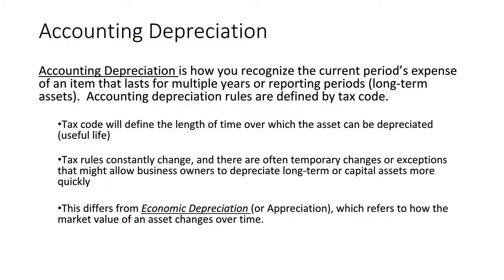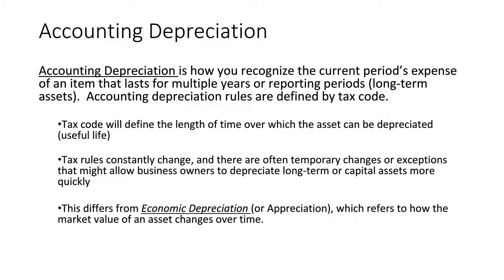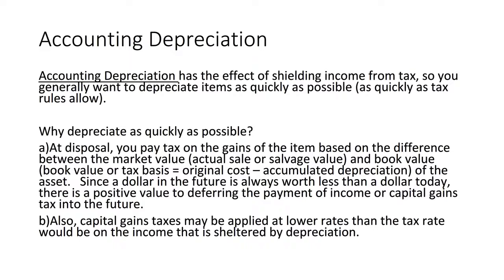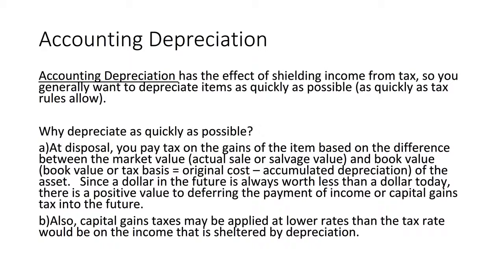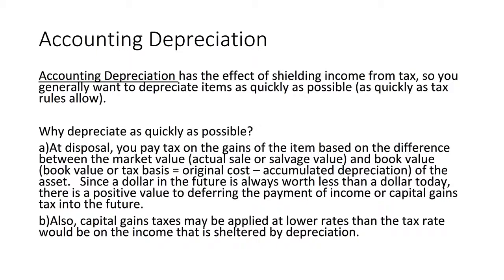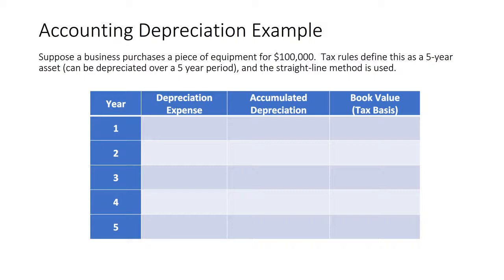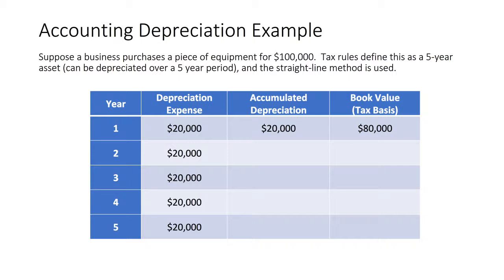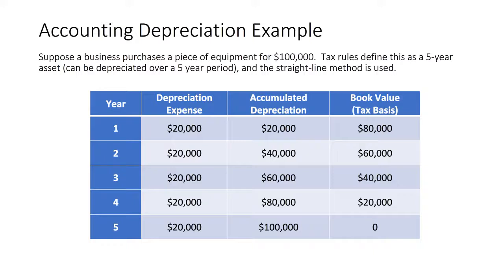ACE 345: Accounting Depreciation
Quick intro too accounting depreciation with a simple straight-line example